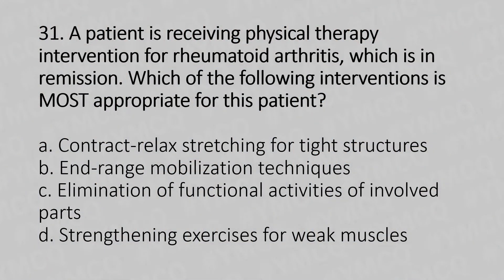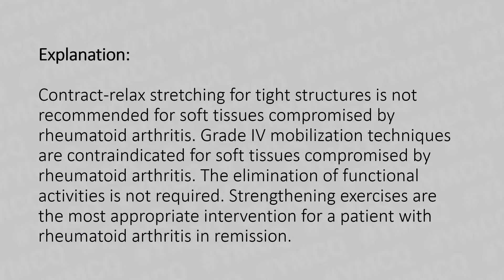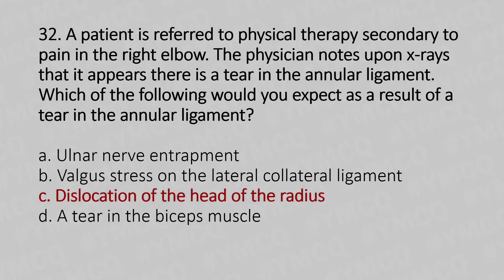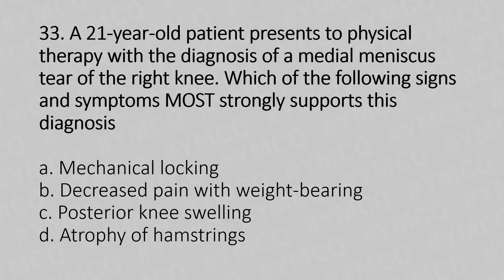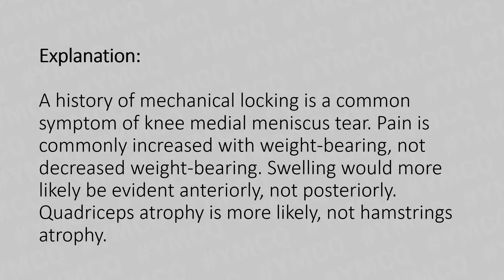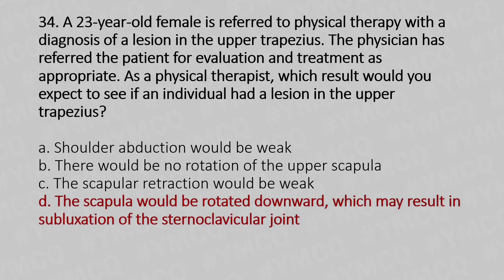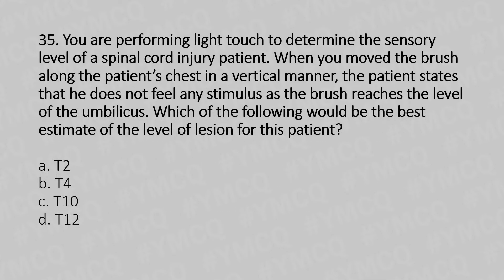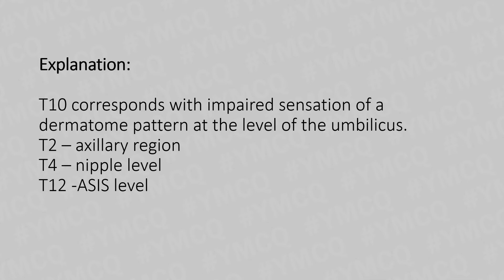Clinical Physiotherapy MCQ | With Explanation | Part: 7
In this video we’ll walk you

00:00 Introduction

0:07 Question: 31

Explanation: Contractrelax stretching for tight structures  is not recommended  for  soft tissues  compromised  by rheumatoid  arthritis.  Grade  IV mobilization  techniques are contraindicated  for soft tissues  compromised  by rheumatoid  arthritis.  The elimination  of functional activities is not required. Strengthening exercises  are the most appropriate  intervention  for  a  patient  with rheumatoid  arthritis in  remission.

1:09 Question: 32

Explanation: The annular  ligament  encircles  the head  of  the radius and  holds it in  the radial  notch of  the ulna. Distal  of the notch, the annular  ligament  forms a complete fibrous ring. Therefore  if the annular  ligament  was turn, the head of the radius  would dislocate.

2:06 Question: 33

Explanation: A history of mechanical locking is a common symptom of knee  medial meniscus tear. Pain  is commonly increased  with weight decreased  weight-- bearing, not bearing. Swelling  would more likely  be evident anteriorly,  not posteriorly. Quadriceps  atrophy  is more likely,  not hamstrings atrophy.

3:00 Question:  34

Explanation: If an  individual  has a lesion of the upper trapezius,  it would  be  reasonable  to expect the  scapula to be rotated  downward.   If the scapula was  rotated downward,  this could  cause  subluxation  of  the sternoclavicular  joint,  which is double  gliding  joint between  the sternum  and the clavicle.

4:15 Question:  35

Explanation:T10 corresponds  with impaired  sensation of a dermatome  pattern at the level of the umbilicus.  T2 axillary  region T4 T12 nipple  level ASIS level.